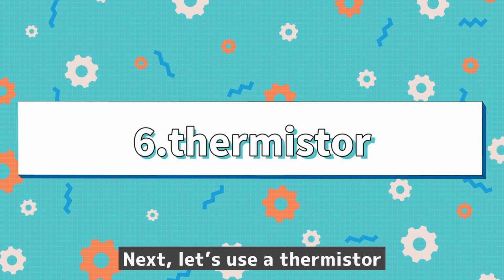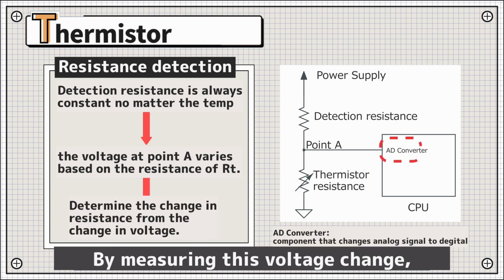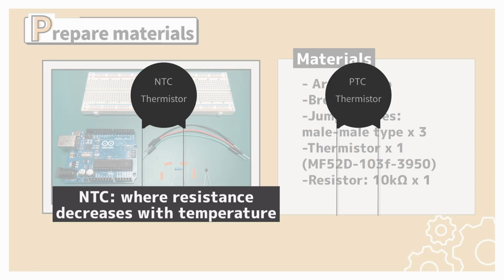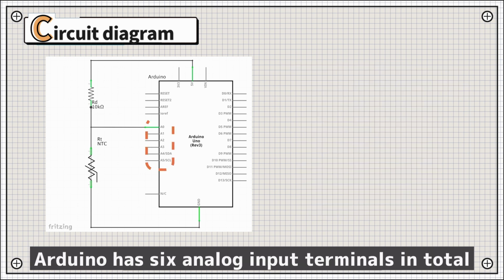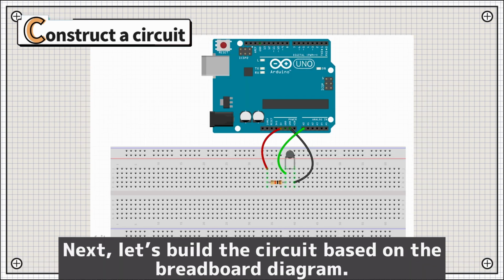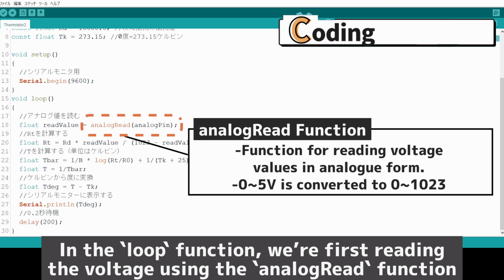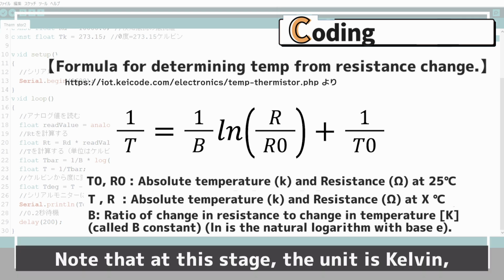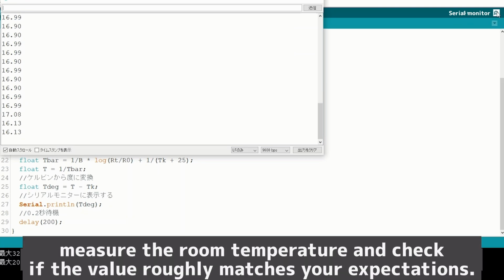[Arduino Basics] 6. Thermistor | Hands-on course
Next, let’s use a thermistor to learn about the `analogRead` function, arithmetic operations, and the `float` data type.

A thermistor is a type of temperature sensor that changes its resistance as the temperature changes. By utilizing this property, we can measure temperature by detecting changes in resistance.

-Introduction
Software engineer (Former hardware engineer)
9 years experience as a Maker